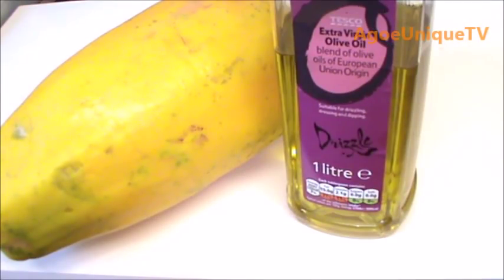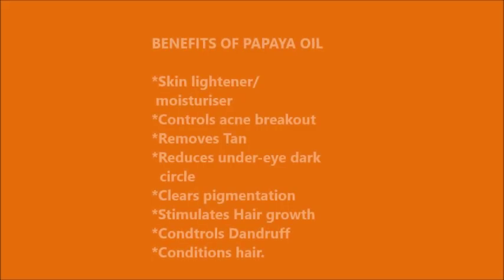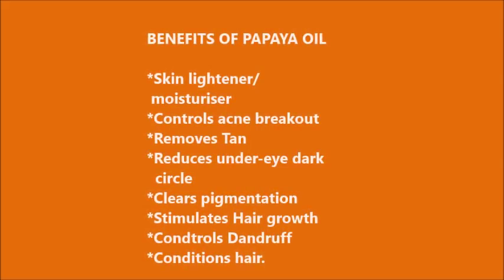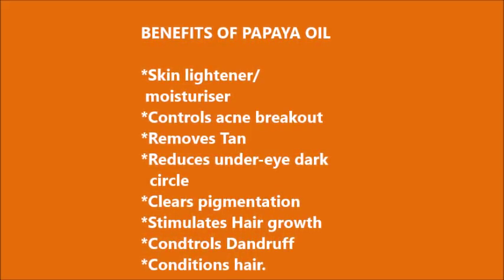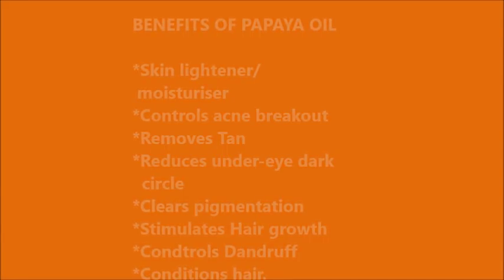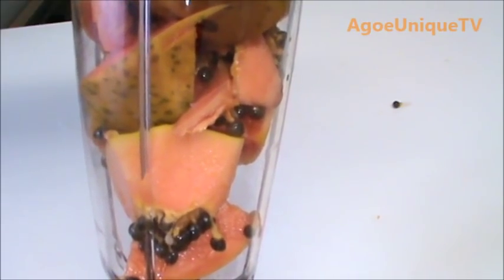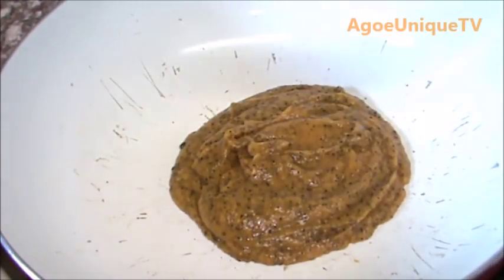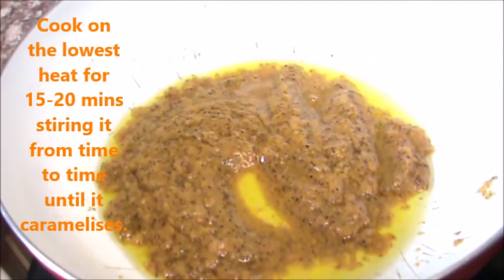DIY Papaya OIL for |Natural skin lightening| Anti-Dandruff | Under eye dark circle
DIY Papaya oil for Skin lightening, Anti- Dandruff, Reduction of under eye dark circle, Clears pigmentation. Enjoy the video.

.Empowering Individuals one step at a Time.

Soul Food: John 15 :1-7